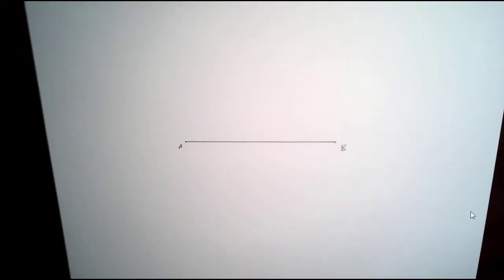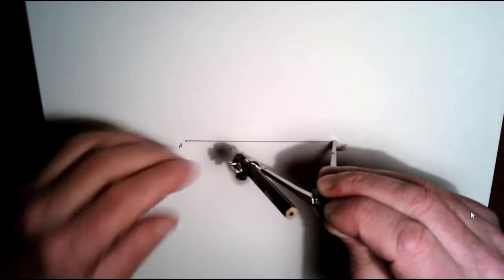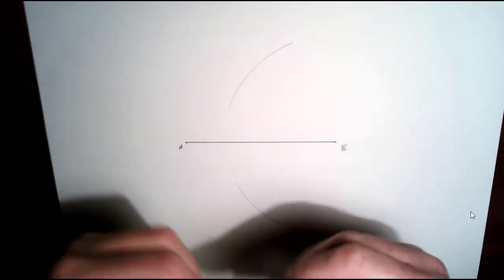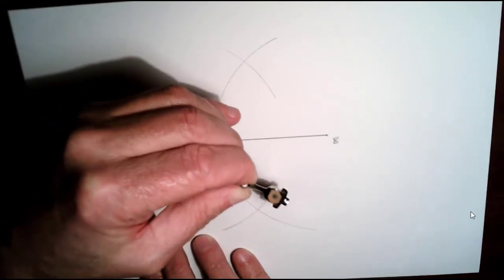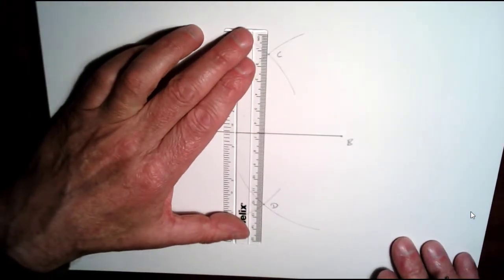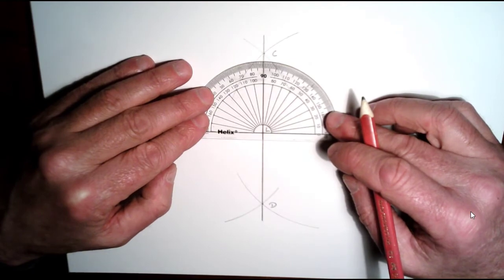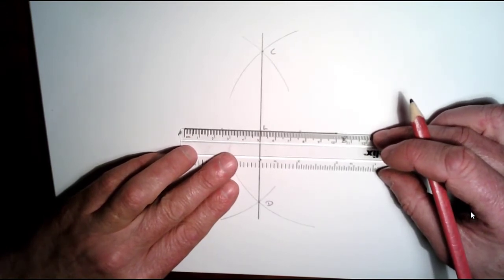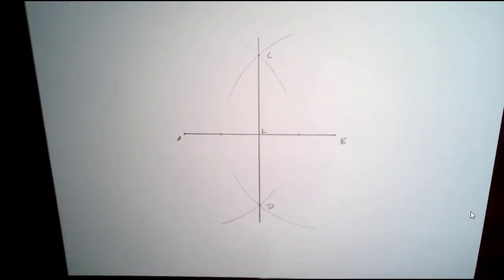Perpendicular Bisector of a Line Segment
Geometric Construction of a Perpendicular Bisector of a Line Segment